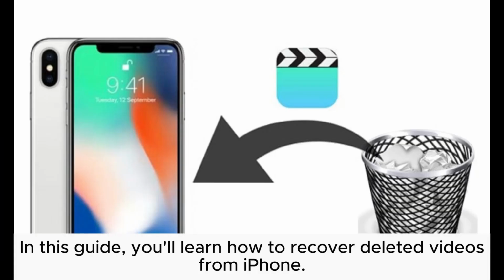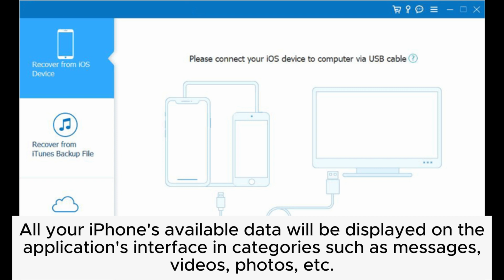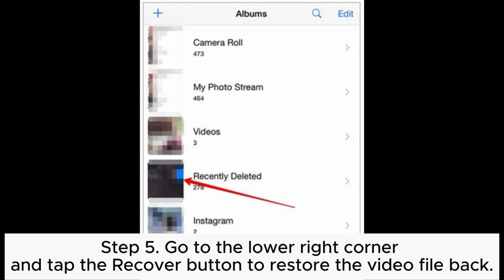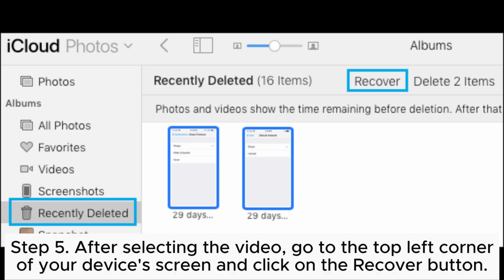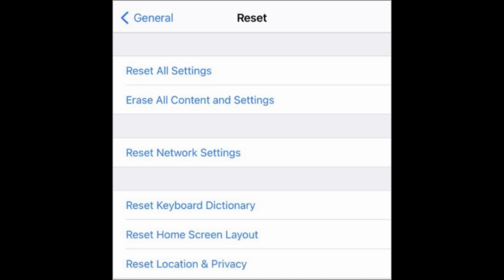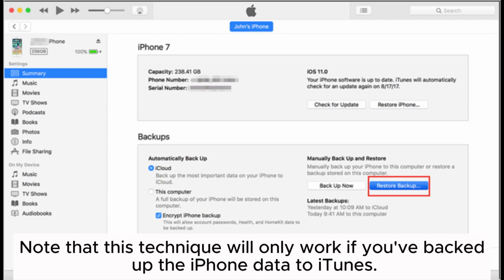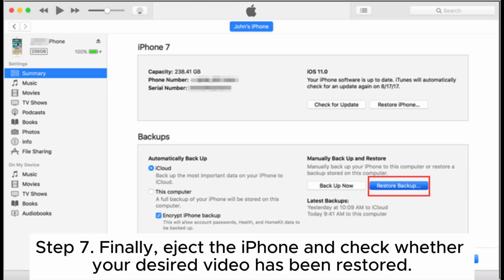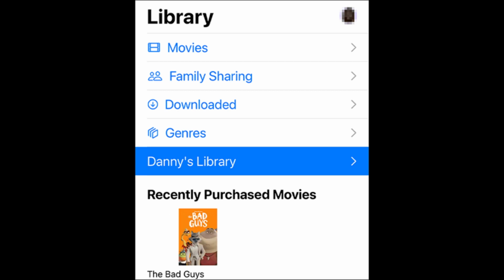How to Recover Deleted Videos from iPhone Safely? (6 Ways)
Is it possible to recover deleted videos from your iPhone? Find out the different methods that can help restore erased files on your iPhone in this video step by step.

00:00 Start
00:07 Method 1. How to Retrieve Deleted Videos on iPhone Using a Professional Tool
00:56 Method 2. How to Get a Video Back from Recently Deleted Folder
01:30 Method 3. How to Recover Deleted Video on iPhone from iCloud Photos
02:15 Method 4. How to Recover Permanently Deleted Videos from iPhone Using iCloud Backup
03:26 Method 5. How to Restore Deleted Videos on iPhone from iTunes Backup
04:18 Method 6. How to Get Deleted Videos Back on iPhone by Redownloading from iTunes Store